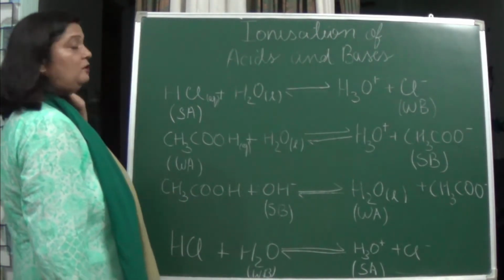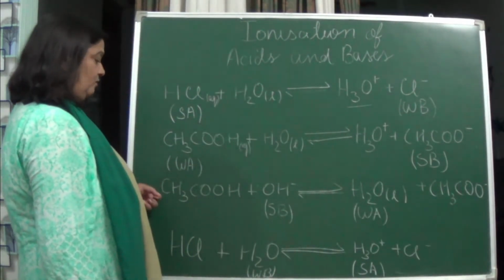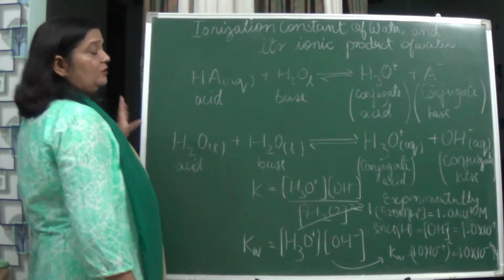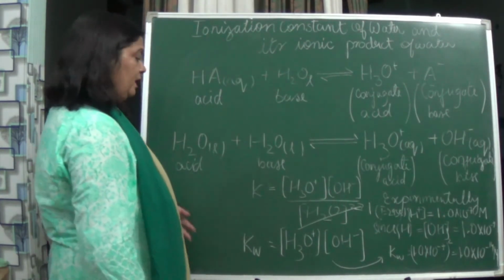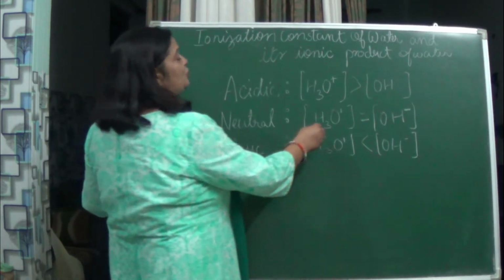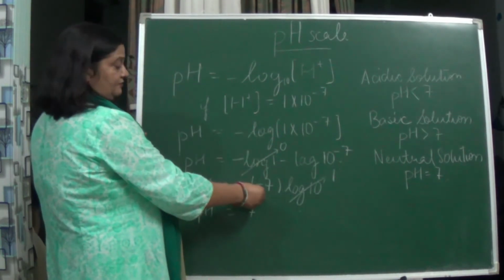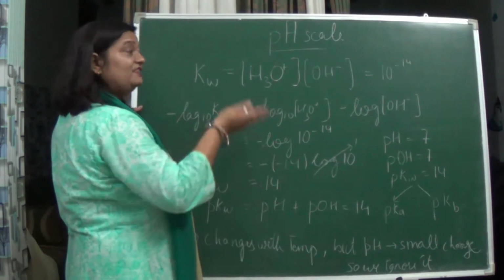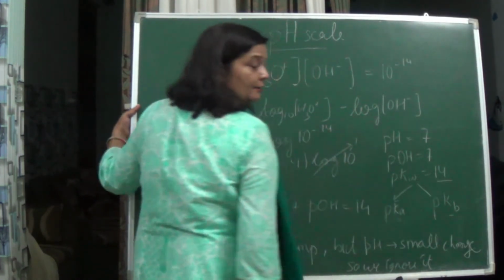EQUILIBRIUM || PART 7 || CLASS 11 || NCERT || ARTI MA'AM